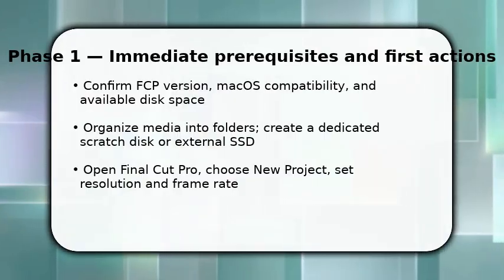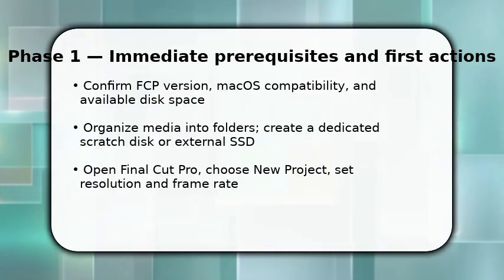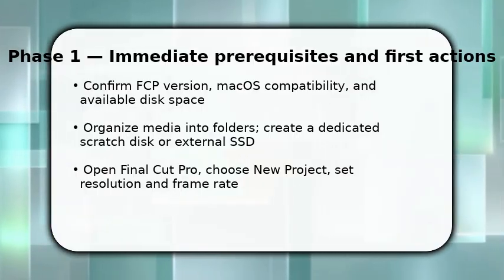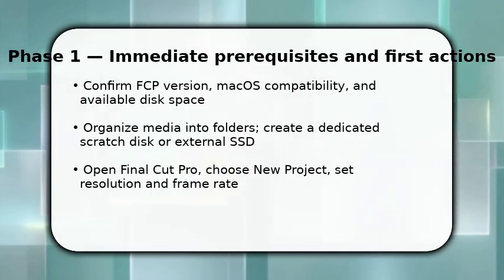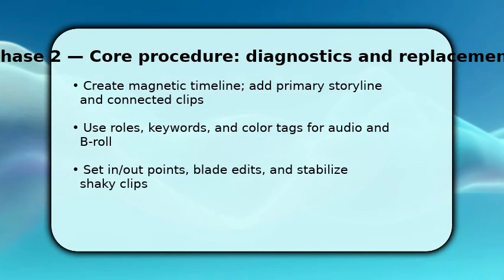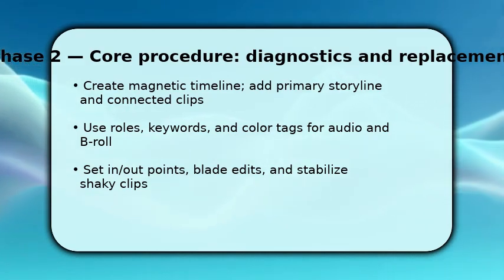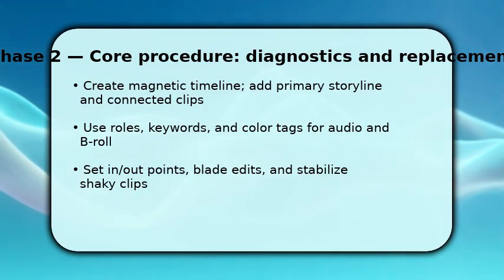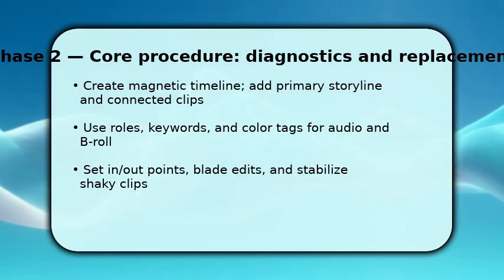How to Start Final Cut Pro Project - Full Guide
How to Start Final Cut Pro Project - Full Guide | 🔒 Surfshark VPN Deal — Stay private and secure. $1.99/mo + 3 Months Free ▸

Dive into the world of video editing as we guide you through starting a new project in Final Cut Pro. From launching the software to importing your first clip, discover essential tips and tricks for beginners looking to master this powerful tool.

Final Cut Pro, video editing tutorial, start FCPP, import clips into FCPP, Beginner'se guide in Final Cut Pro